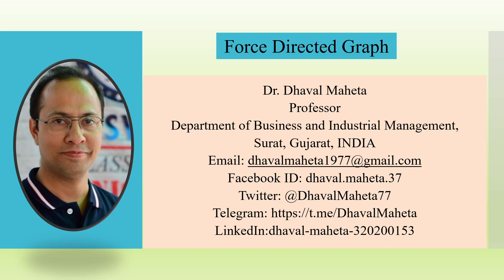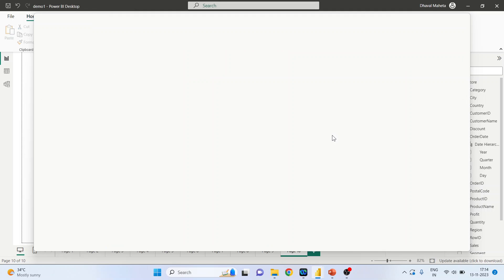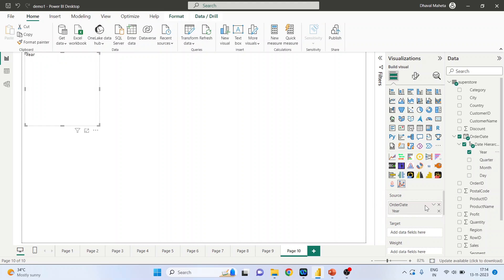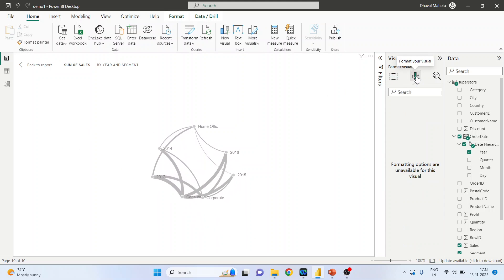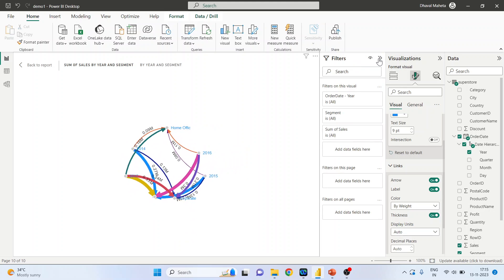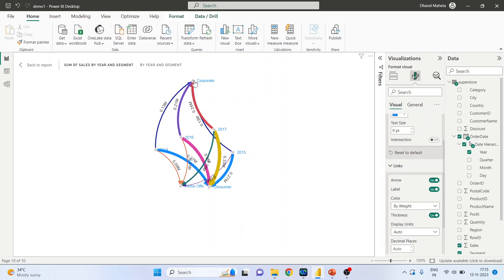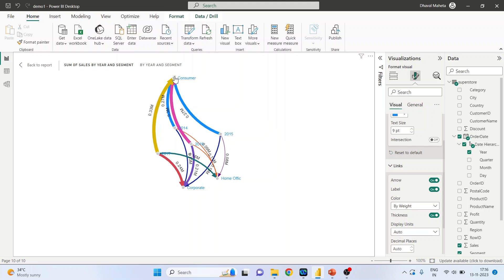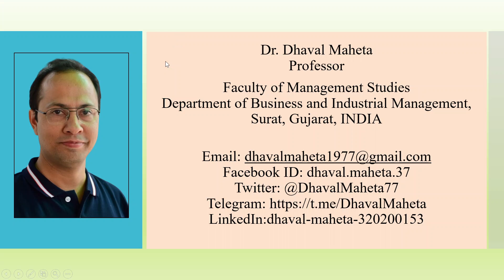87. Force Directed Graph in Power BI || Dr. Dhaval Maheta